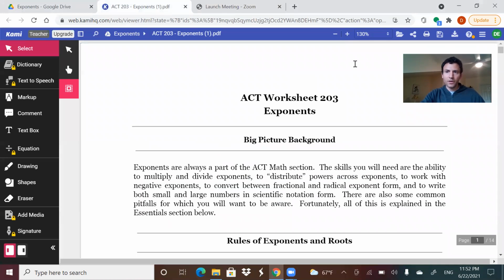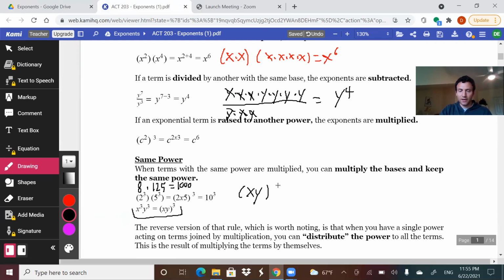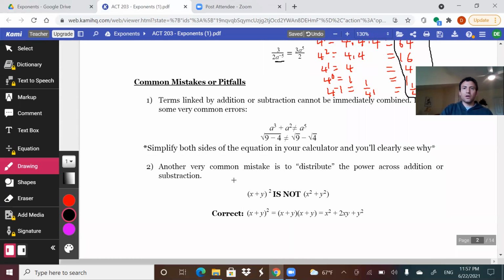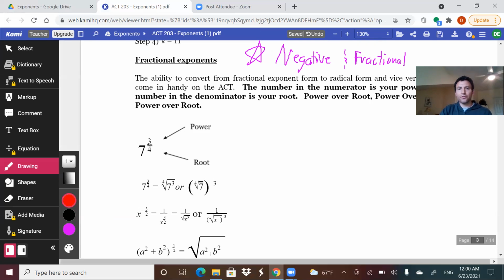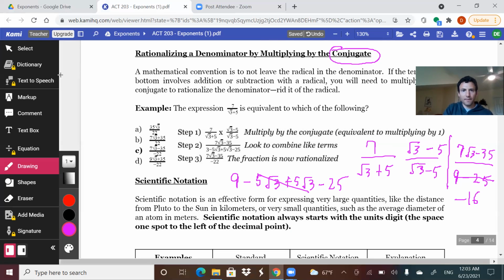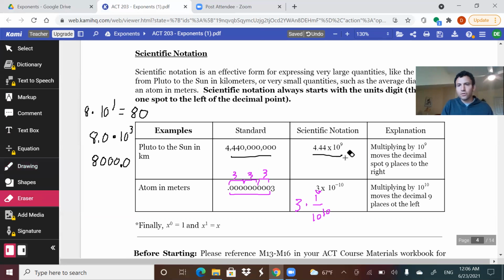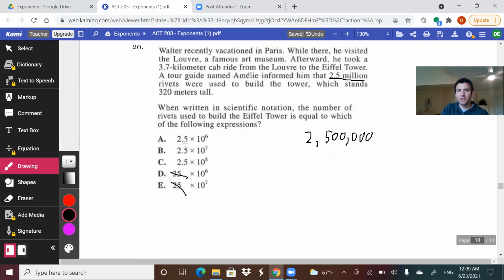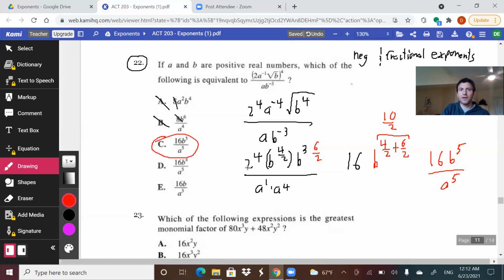ACT Math 203 - Exponents